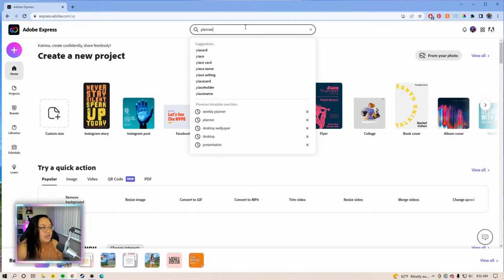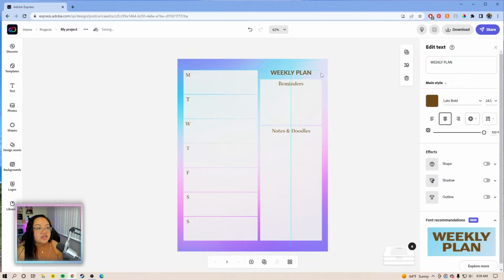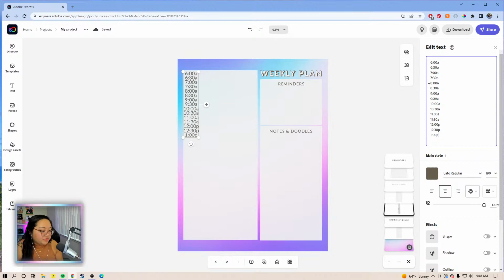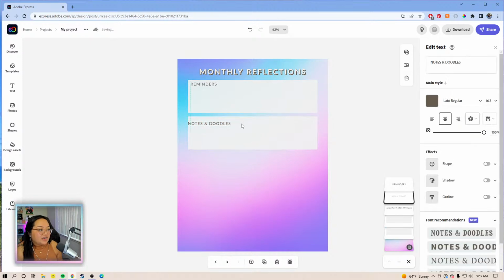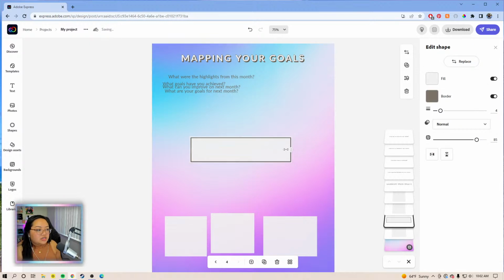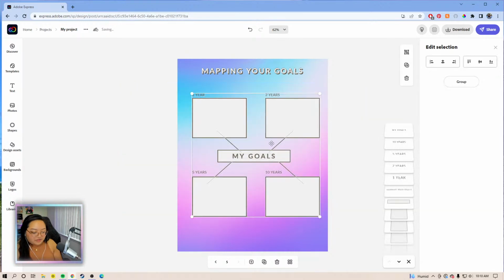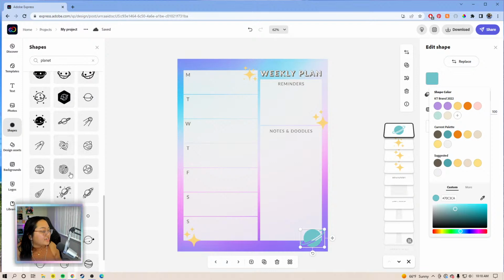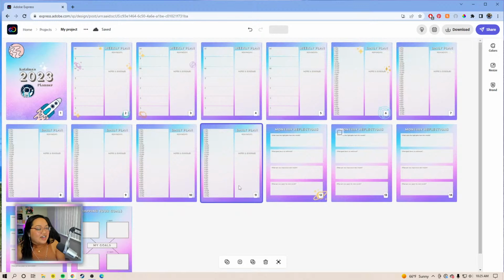How to Make a Digital Planner | Masterclass | Adobe Express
Nothing says "Get Your Life Together" like a digital planner. In this video, Adobe Express Evangelist Katrina Torrijos will teach you how to make your own pdf digital planner using Adobe Express. From weekly spreads to reflection sheets, you will learn how to create your own digital planner personalized to your needs.